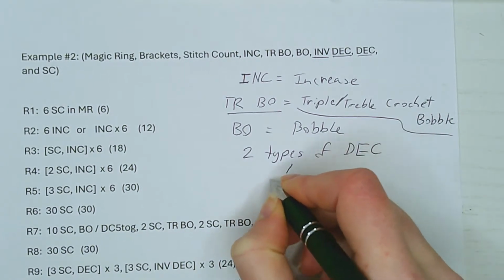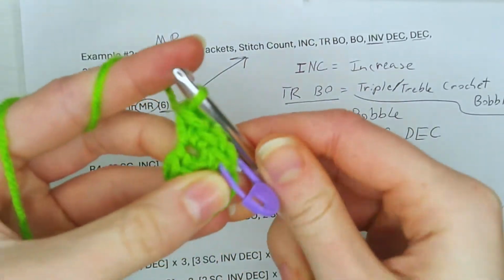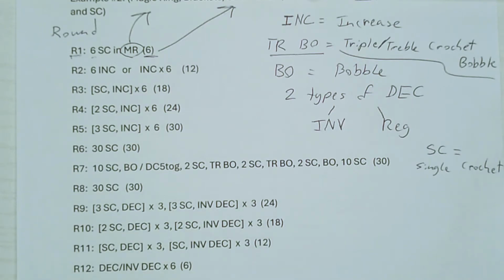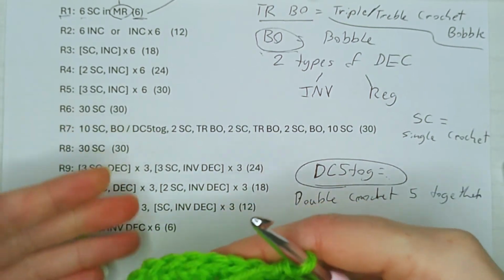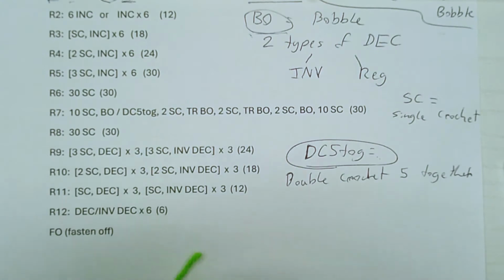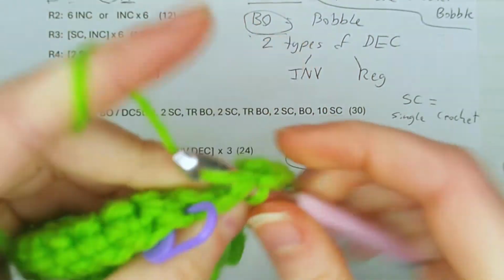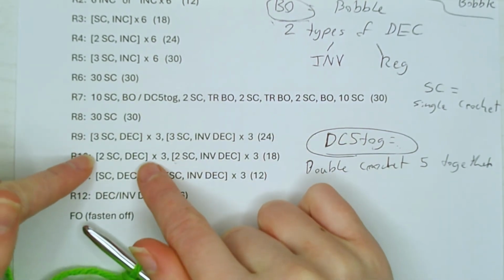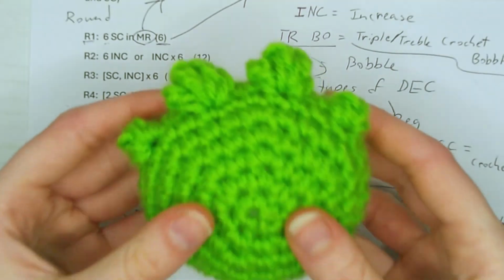How to Crochet for Absolute Beginners - Reading Crochet Patterns - Example 2!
Hey friends! I am so glad that you are here. This video will be taking you thru a step by step demo in order to teach you how to read crochet patterns. This is a really good exercise for both new crocheters and advanced crocheters, so I encourage you to grab a hook and some yarn! If you have any questions,  please comment them below and I will try to get to you as soon as I can. This Second part in the 3 part series is going over an in the Round pattern (I have a video that explains the difference between in the Row and in the Round if you are confused why i would even mention that). I would love it if you watch all three, I feel like they really build onto each other and help you get used to reading crochet patterns yourself! I'll have the series linked below for you as well as my other series that teaches the crochet stitches you will need to know in order to crochet!
- Abigail 🩵